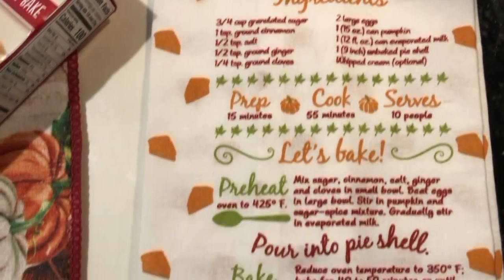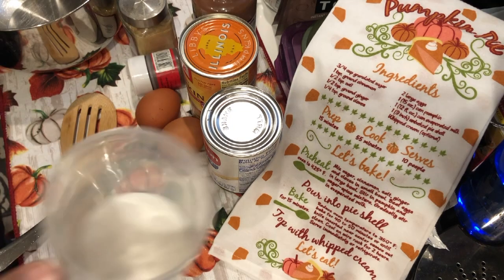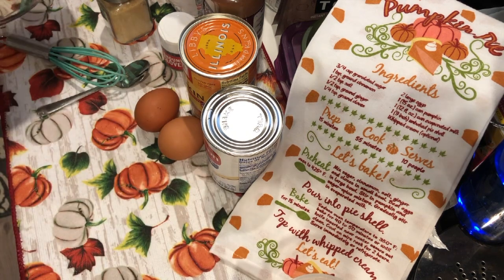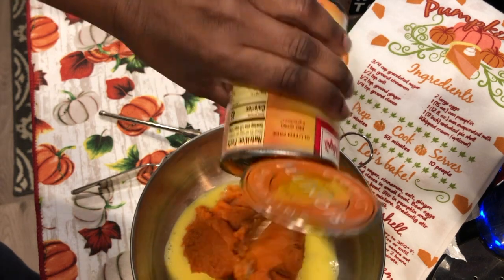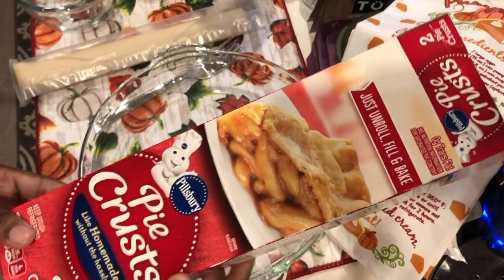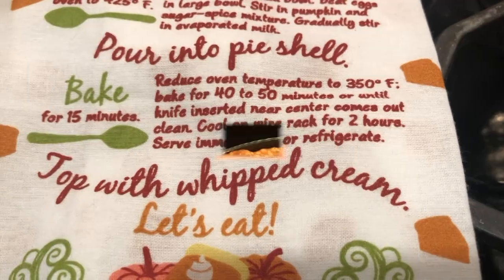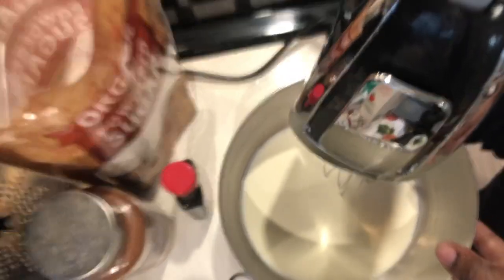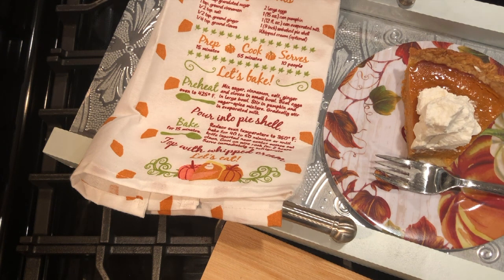Easy and Delicious Pumpkin Pie 2019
Hey everyone, I hope you are all having an amazing Holiday season thus far.  For today's video, I decided to do something I haven't done before on my channel - bake!

I took the pumpkin pie recipe on the Dollar Tree tea towel and made it into a real holiday dessert!

It turned out so delicious and I think the recipe is easy enough for people who burn water to follow.  The hardest part is waiting for it to cool and while it bakes, it will fill your home with the most amazing aroma.

Which do you prefer - Pumpkin Pie, Sweet Potato Pie or Pecan Pie?

I hope you all have a wonderful Thanksgiving and I'll see you in my next video.  Take care everyone, bye!